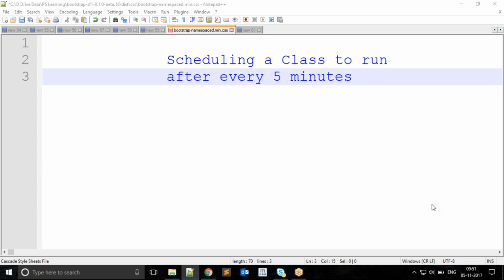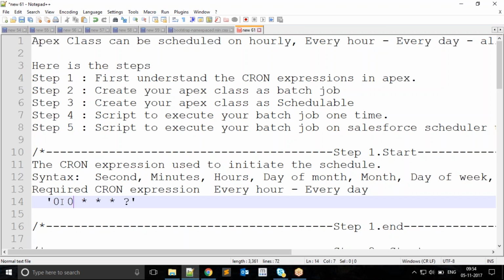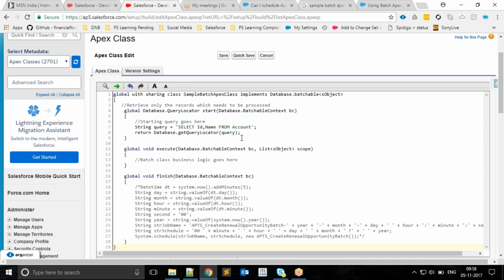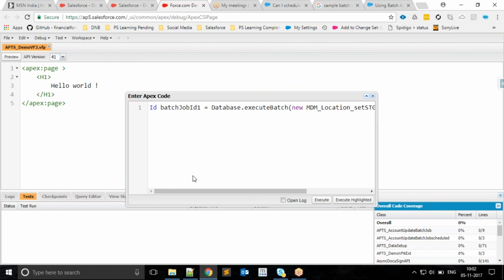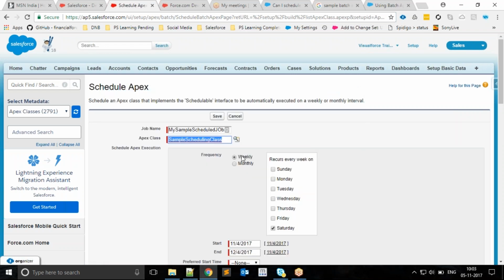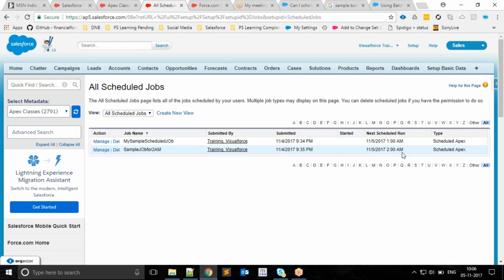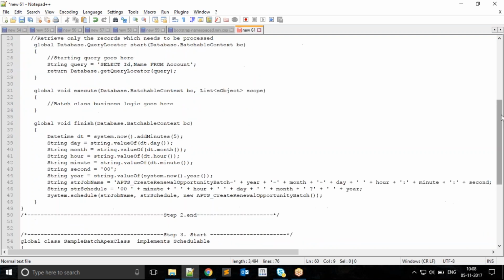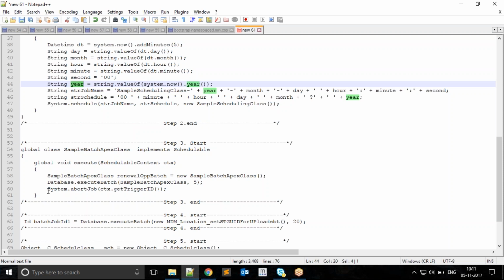Scheduling a class to run after every 5 minutes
In this video I have explained in detail how we can scheduled an apex class to run after every five minutes. OOB using crone expression you can schedule a job after every hour max but using method explained in the video you can schedule your job after 5 minutes